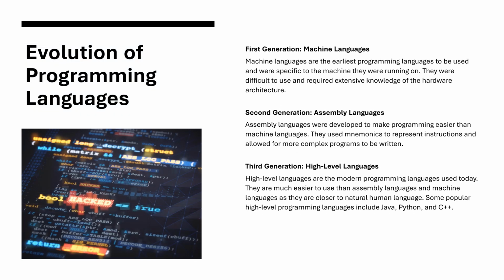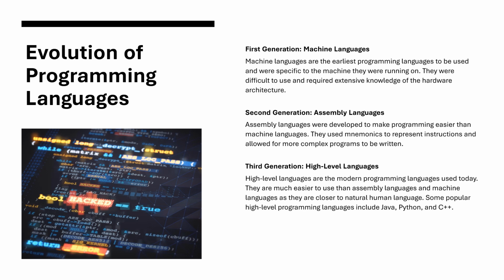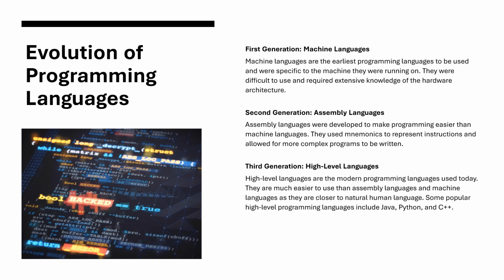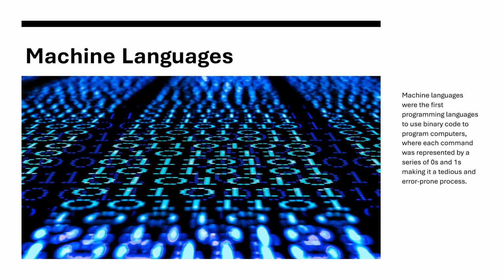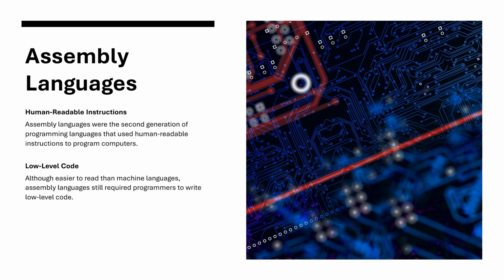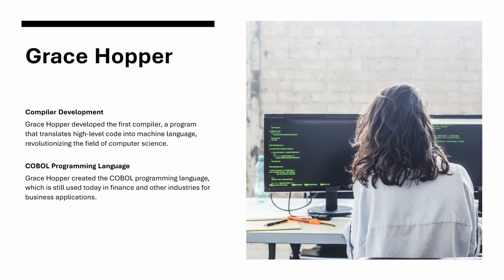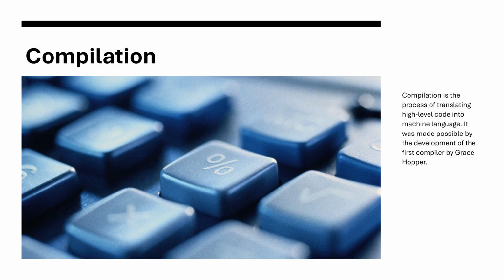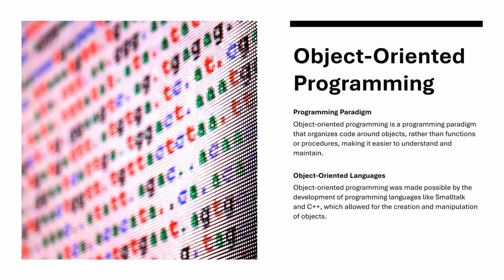The First Coders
In this video presentation, we explore the origins of coding languages and the pioneers who paved the way for modern computing.